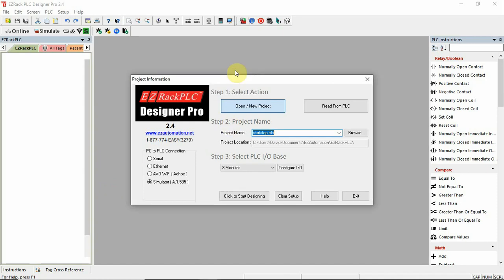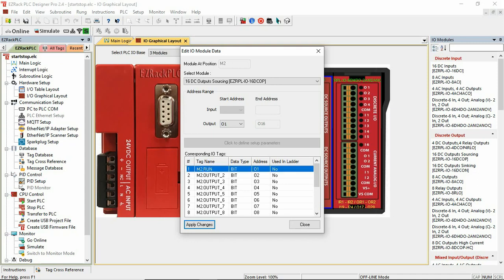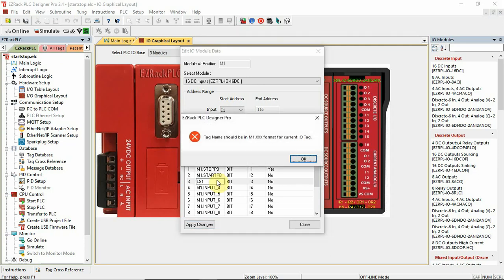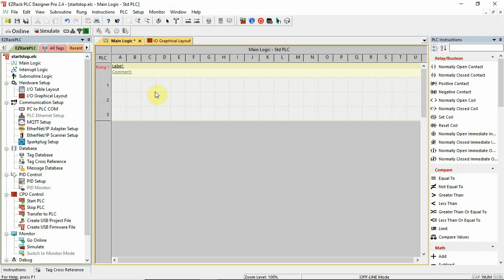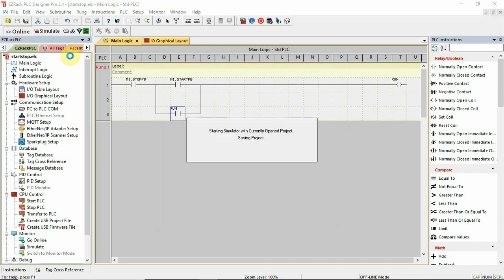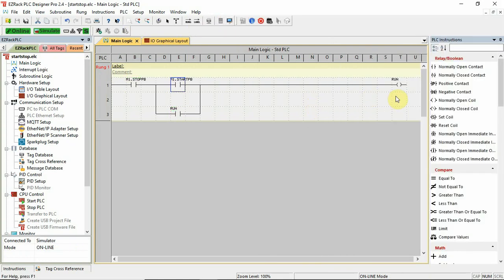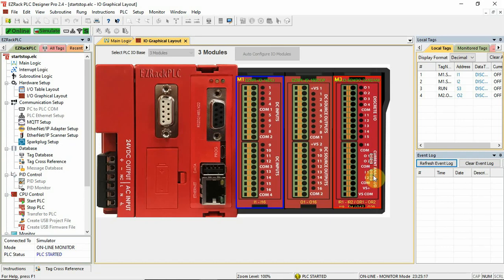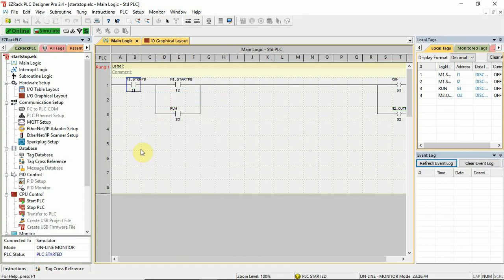Start Stop Pushbutton with the designer pro simulator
How to set up the classic start stop pushbutton control using the EZ Automation Rack PLC Designer Pro software.